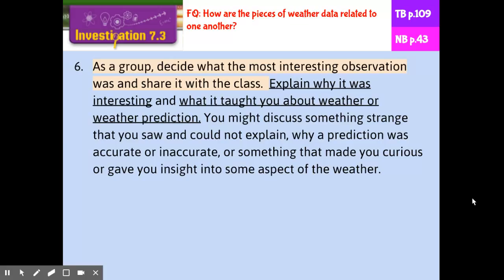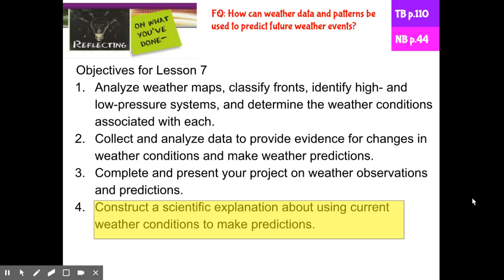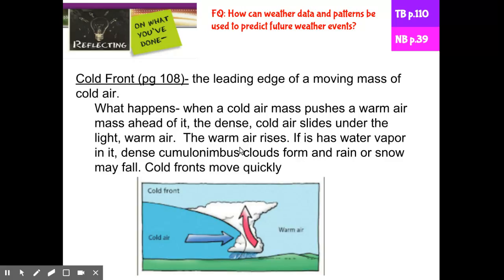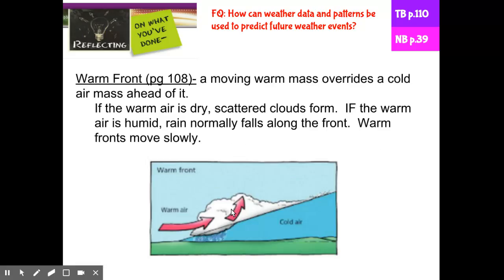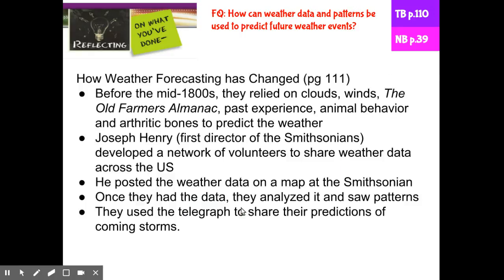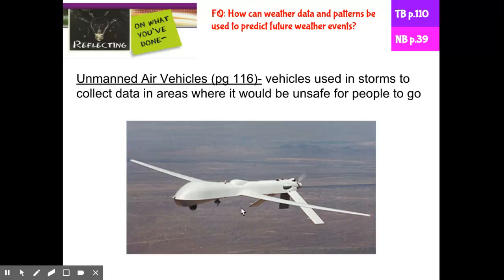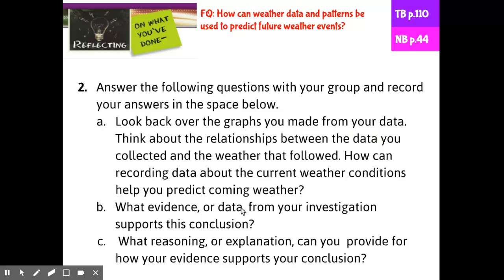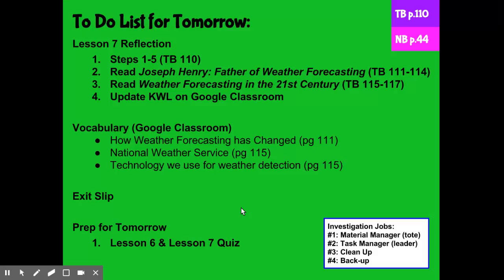WCS Lesson 7 Reflection (vocab & overview)